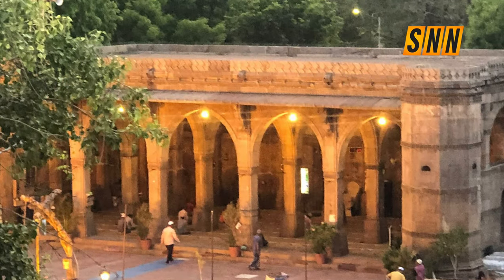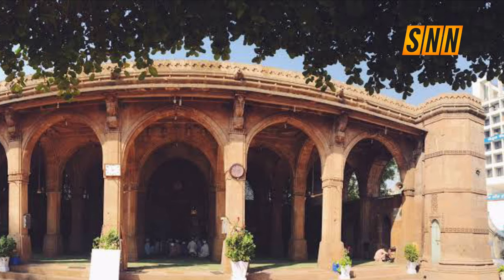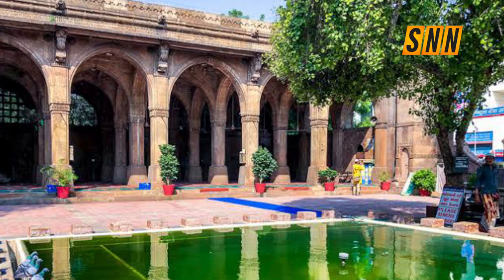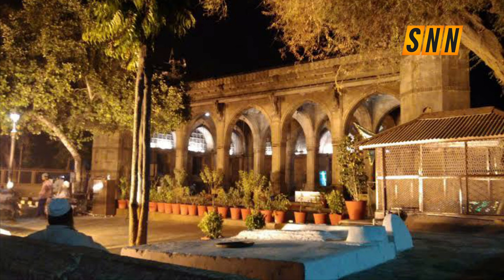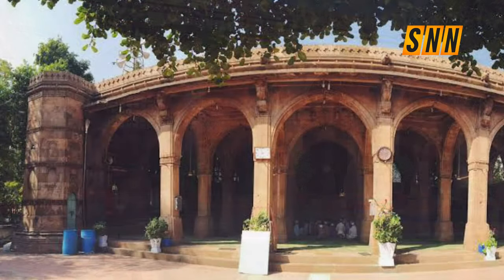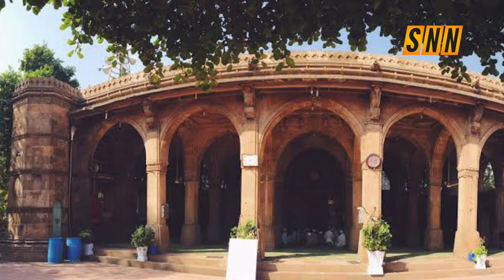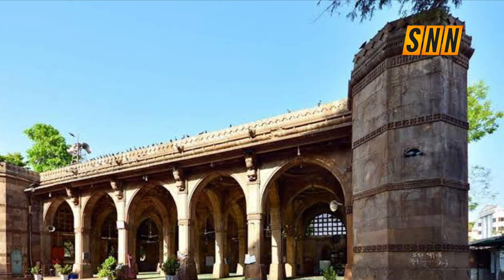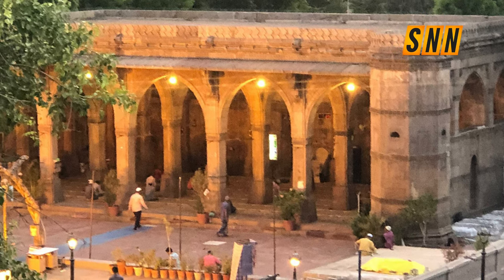This Monument Used As a Government Office During British Rule In India Was Built By Ethiopian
Family! we are looking for 5000 people who are willing to donate 5 Euros each to reach our goal of 25,000 Euros.
We need 15,000 euros for the entire year of rent, 5000 for the furniture and utility and the last 5000 for the production studio. I know It seems to be a huge number however together we stand, divided we fall. We can’t do this on our own we need your generous support.

OUR MISSION: Defend the image and bring back all the heritage of Africa, decolonize the mind through authentic knowledge and create a bridge for oneness and a Peaceful Africa.